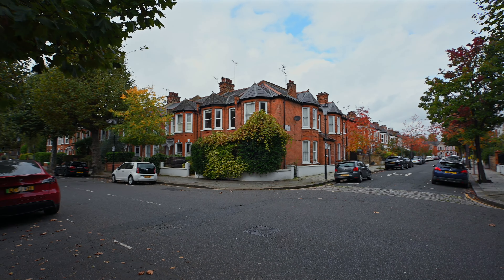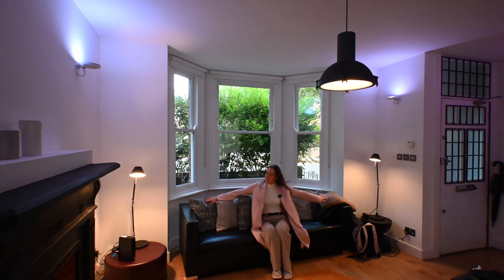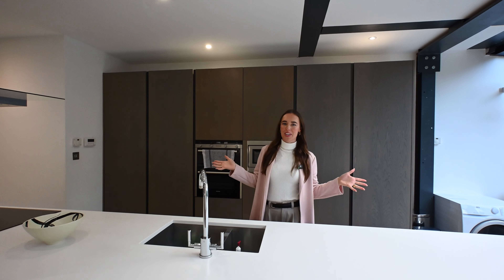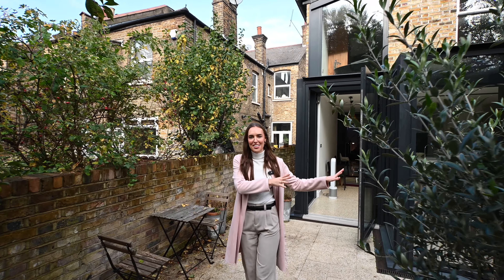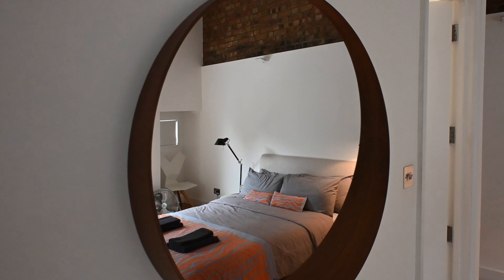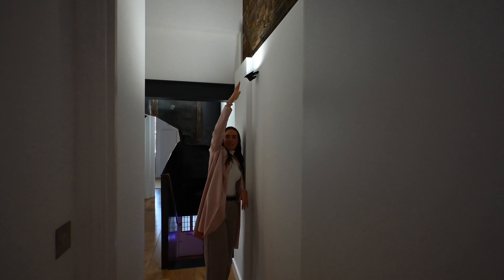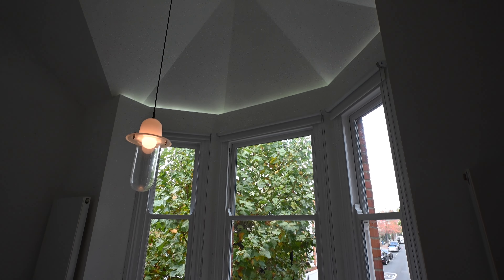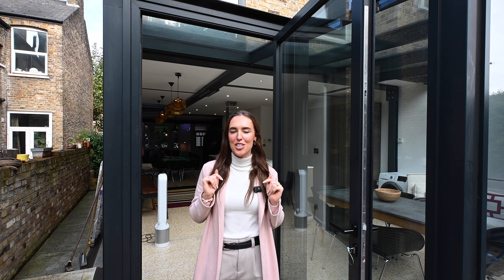Inside a Restored £2,700,000 House in Notting Hill, London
Join us on this house tour, as we look around this stunning home in Notting Hill in London, worth £2,700,000.

Owned by an Architect who purchased the property back in 2016 for £1,500,000, he then spent £1,000,000 on the complete redesign and renovation. The front elevation remained, but everything else behind it was rebuilt!

Now the house includes a complete open plan kitchen with a stunning rear extension, with 4 bedrooms and 3 bathrooms across the two upper floors. Watch as our presenter, Evanna, shows us around the property.

Episode Chapters:
00:00 Intro
00:30 Living Room
00:54 Kitchen
01:46 Rear Extension
02:05 Garden
02:30 Staircase
02:58 Bedroom 1
03:48 Main Bathroom
04:06 Bedroom 2
04:30 Bedroom 3
05:14 Bedroom 4
05:33 Outro